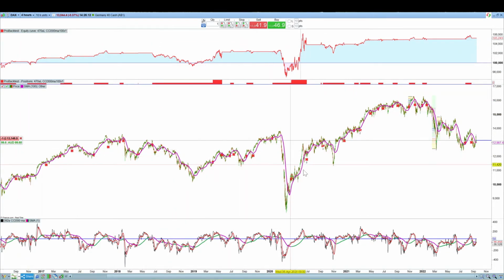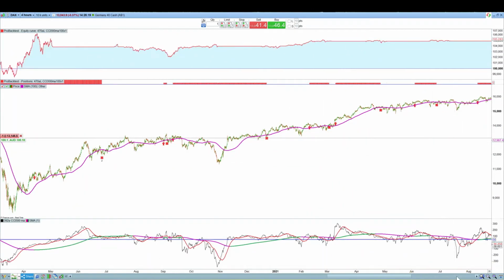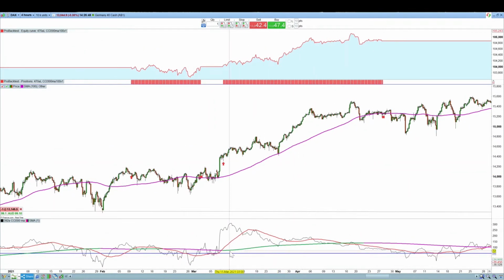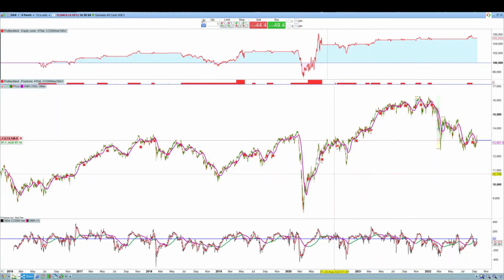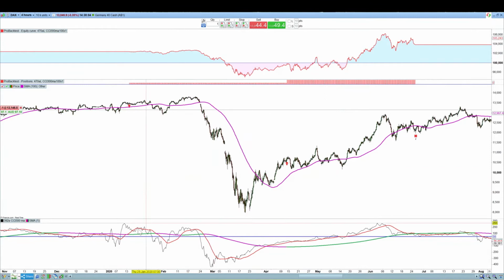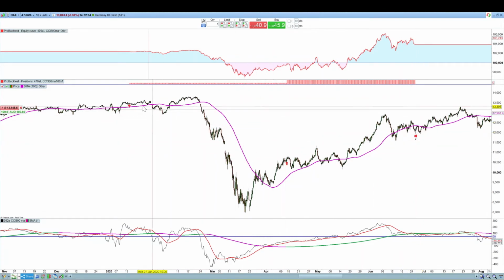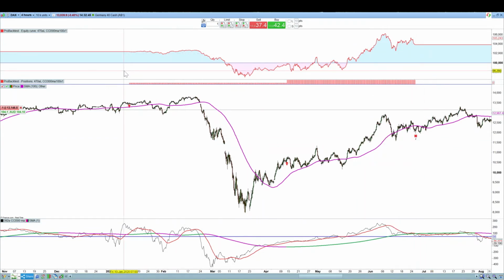CCI300 WMA400 Strategy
CCI300 Indicator with Weighted Moving Average.

Don't forget...

Things
to consider:

Remember...